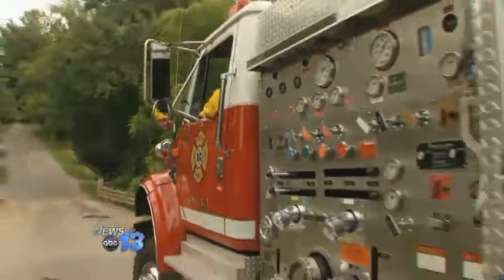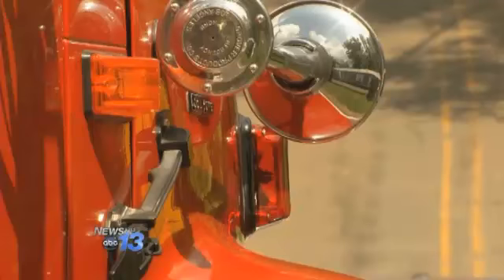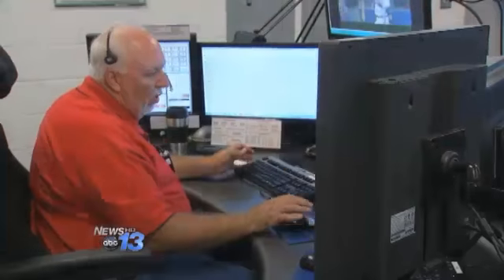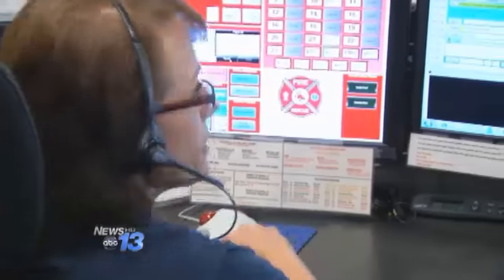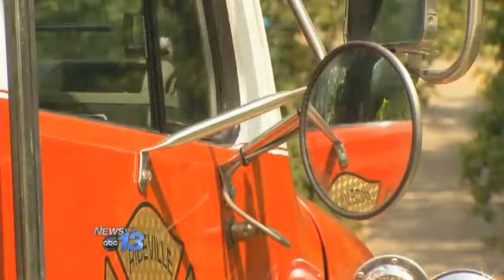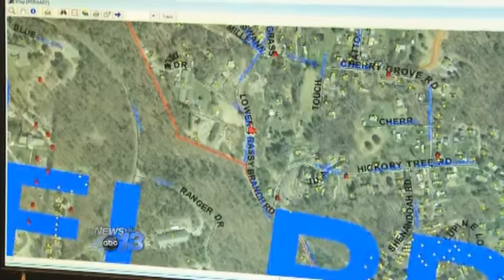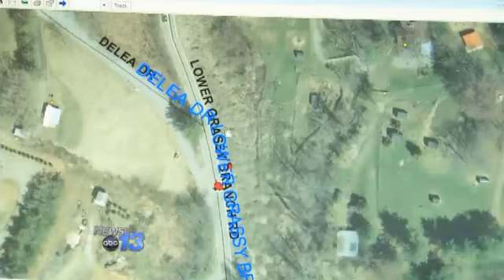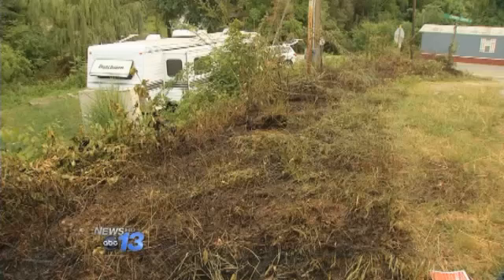Emergency Crews Kept Busy On The 4th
Buncombe County emergency responders had a busy 4th of July thanks to an increase in firework use and the dry conditions. Firefighters responded to a small brush fire in the Grassy Branch area of Buncombe County Wednesday afternoon. It burned to within 30-feet of a mobile home. Dispatchers used satellite imagery to pinpoint the location of the fire and get crews there quickly.